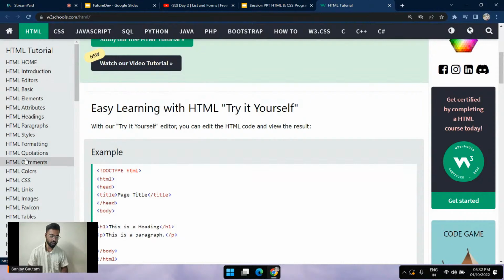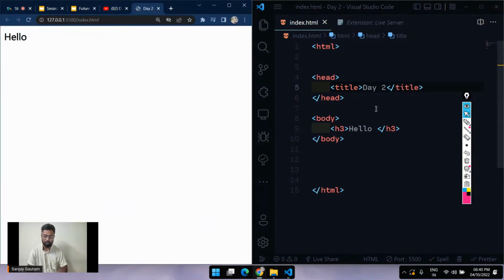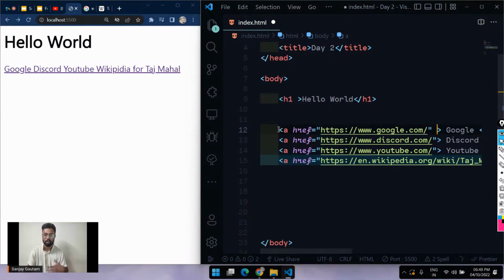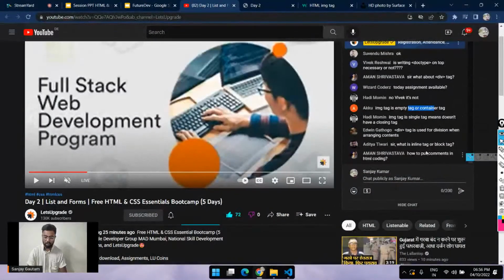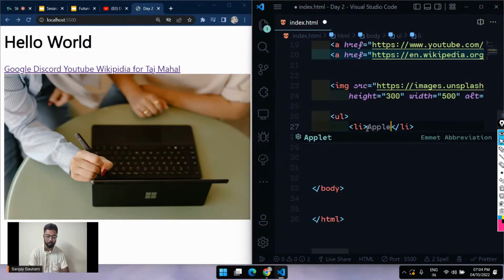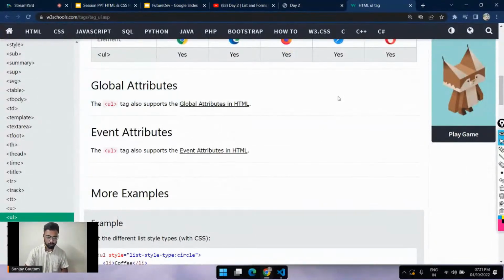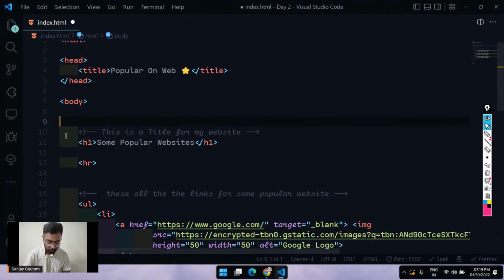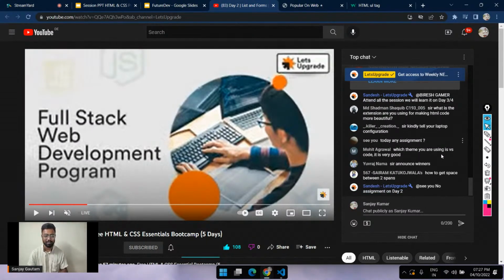Day 2 | List and Forms | Free HTML & CSS Essentials Bootcamp (5 Days)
Free HTML & CSS Essential Bootcamp (5 Days) in collaboration with the Google Developer Group MAD Mumbai, National Skill Development Corporation, ITM Group of Institutions, and LetsUpgrade🤩

How ?